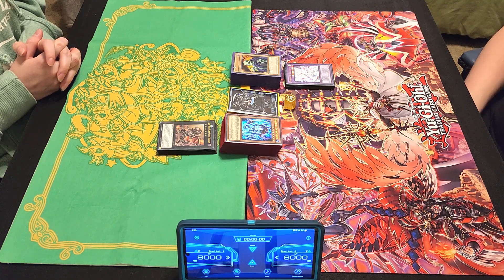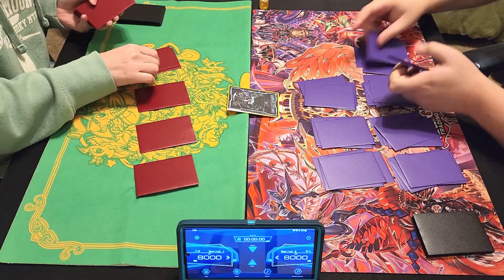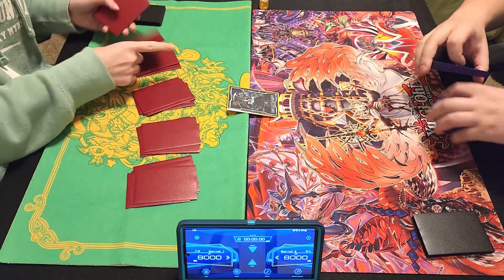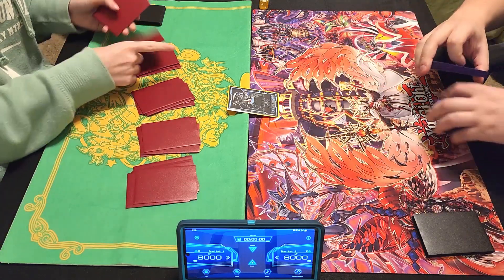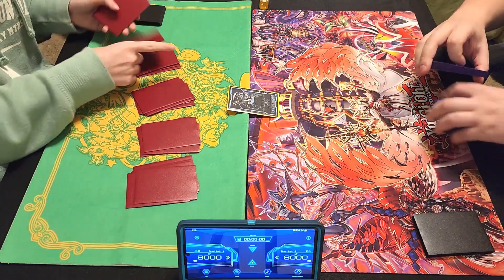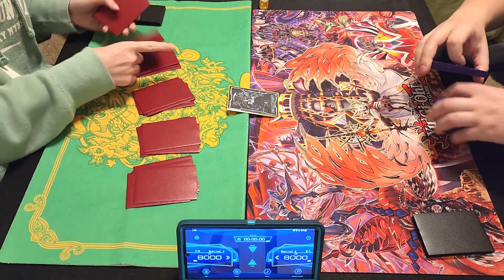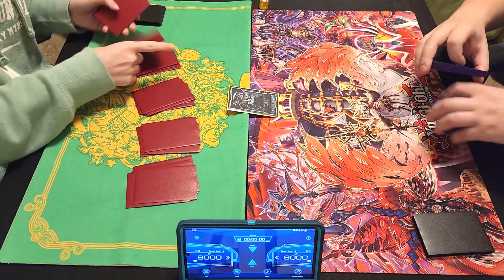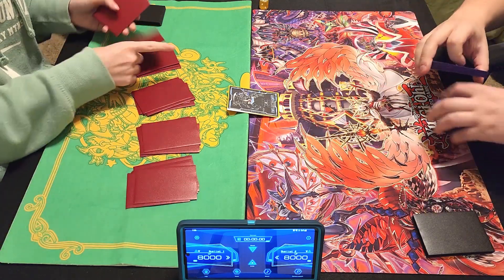YUGIOH! LIVE DUEL: SKULL SERVANT VS TOONS (FEBRUARY 2024)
PATRONS:
TIER: DARK ARMED ANNIHIATION DRAGONS!
Izzy
Terverion

Braxton Triumvirate
Gloomba
Meli The Honeybee
Zak Cowell

HaloDevmil
Tyler Mantooth

Awalt
Elliott Readings
Jin Manning